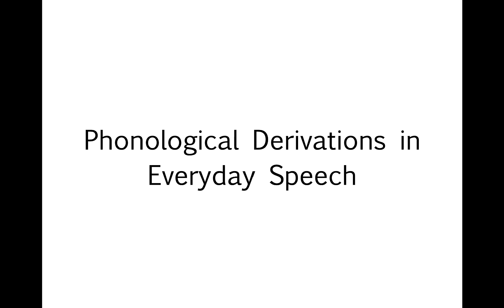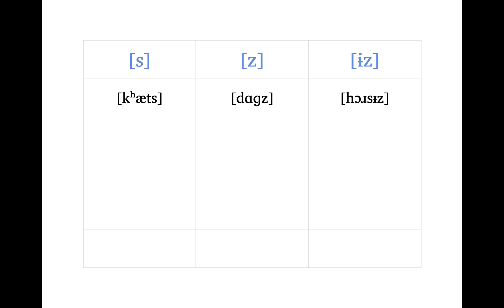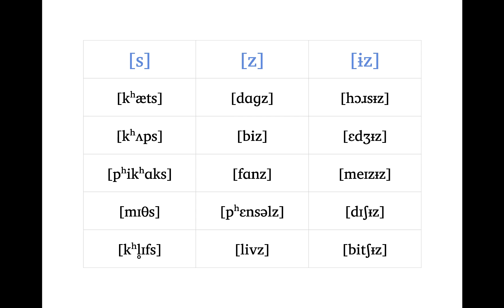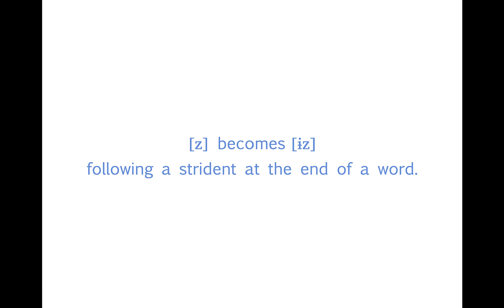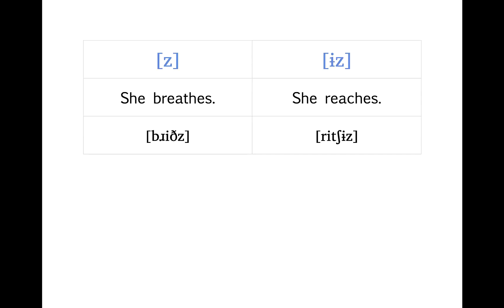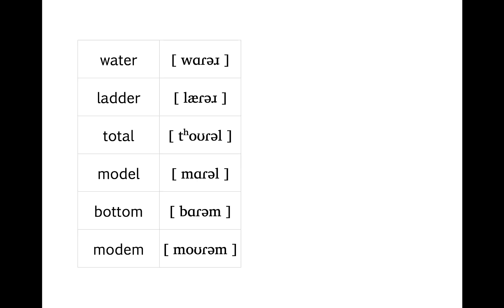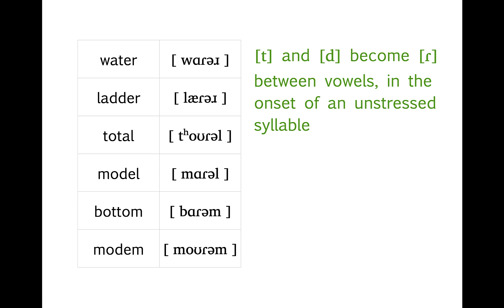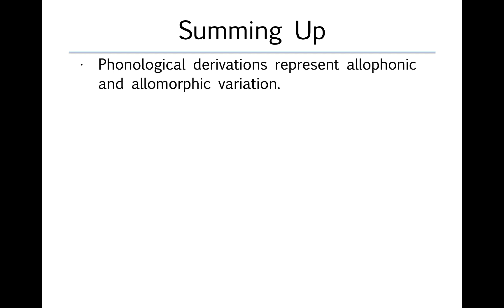4.6 Phonological Derivations in Everyday Speech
This video is a part of "Essentials of Linguistics" by Catherine Anderson.